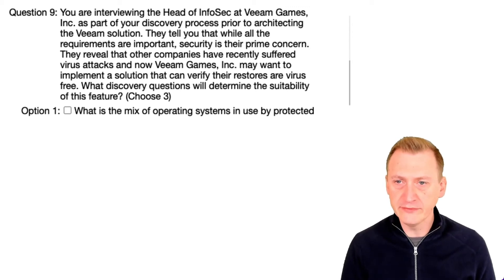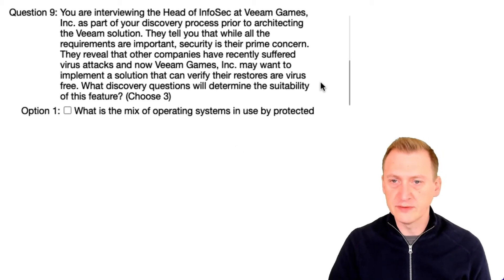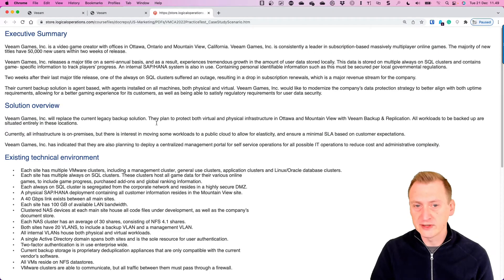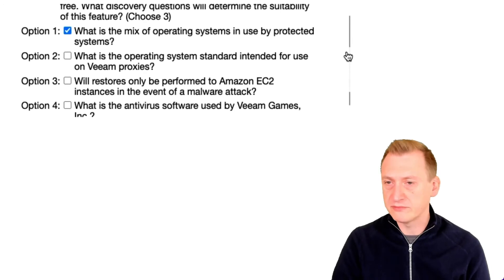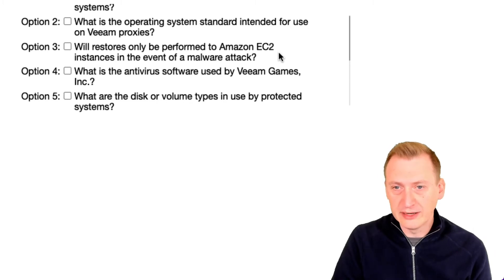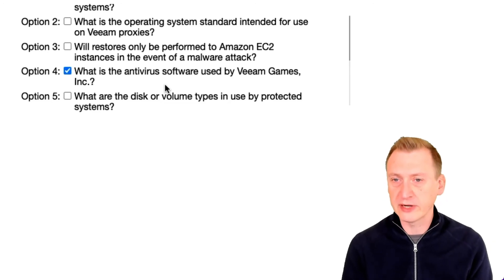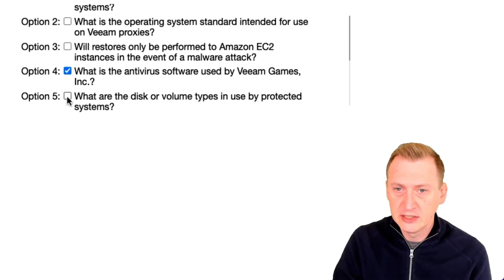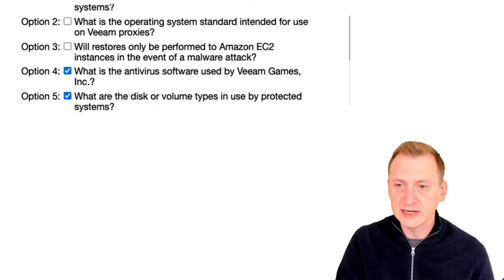Veeam Certified Architect - VMCA 2022 official practice exam: Question 09